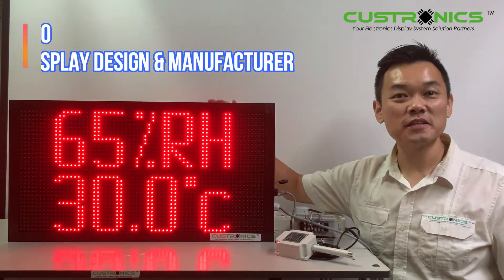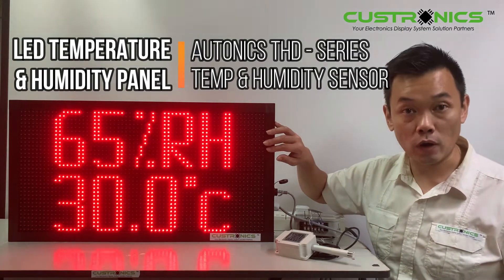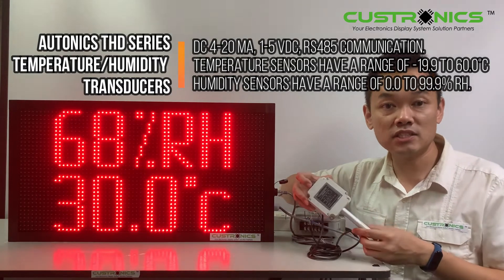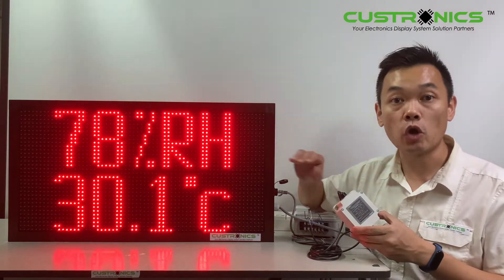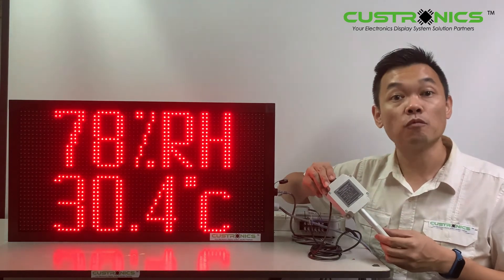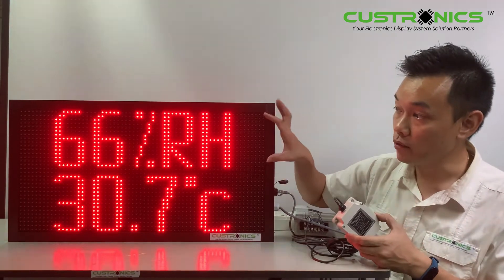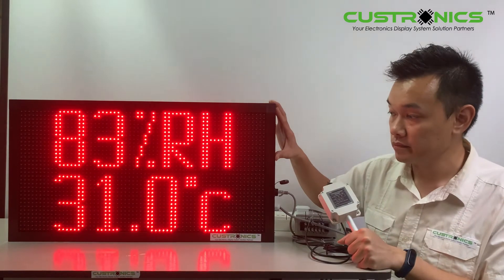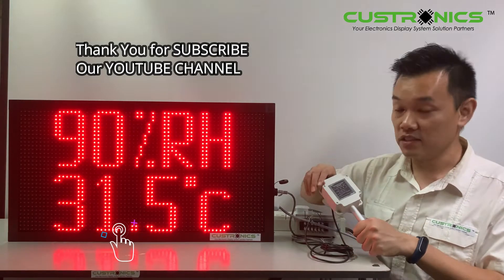Custronics x Autonics THDSeries | LED Temperature Humidity Electronics Display System | 2.2RW